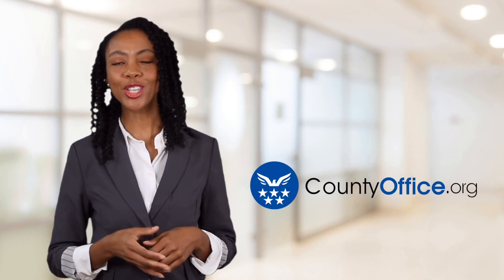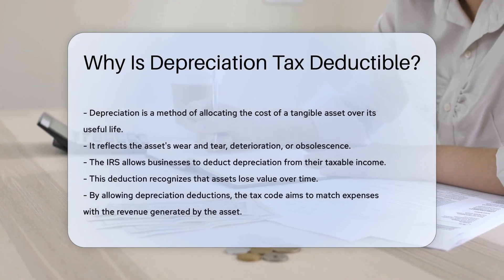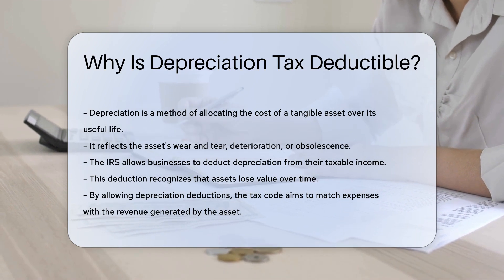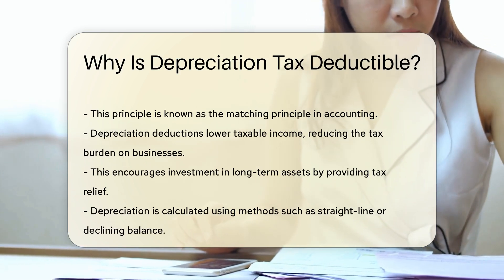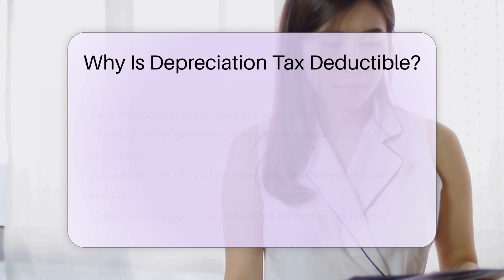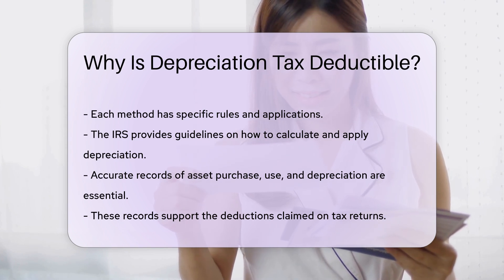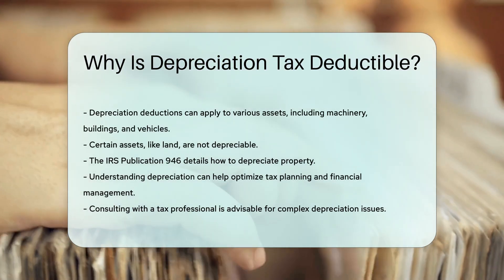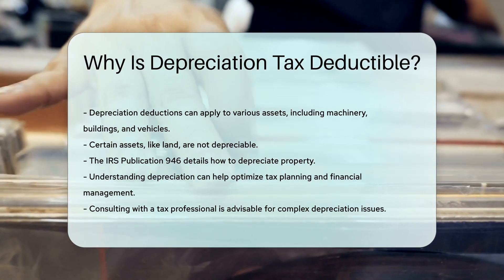Why Is Depreciation Tax Deductible? - CountyOffice.org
Why Is Depreciation Tax Deductible? Are you curious about why depreciation is tax deductible? In this educational video, we delve into the concept of depreciation and its significance in tax deductions for businesses. Depreciation enables the allocation of asset costs over their useful life, acknowledging wear and tear, deterioration, or obsolescence. The IRS permits businesses to deduct depreciation from their taxable income, aligning expenses with asset-generated revenue. By understanding depreciation methods like straight-line or declining balance, businesses can optimize tax planning and financial management. Accurate record-keeping of asset purchase, use, and depreciation is crucial for claiming deductions. Assets like machinery, buildings, and vehicles are depreciable, whereas land is not. For comprehensive guidelines on property depreciation, refer to IRS Publication 946. Consultation with tax professionals is recommended for intricate depreciation matters.